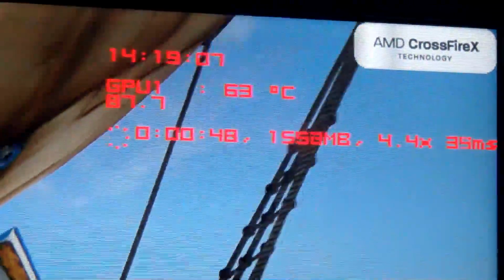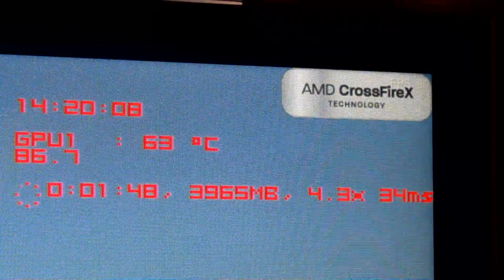Testing the MSI On-Screen Display Server V 4.33 with BF3 in Crossfire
Here i did a test with 1 gpu on BF3 and 2 gpus in Crossfire + A New
BenchMark test with the New Unigine 3.0.

This video was made with the Logitech HD Wedcam C910 and Fraps Msi On-Screen Display Server V4.33 and the Benq M23 in FHD.
The editing was done with Adobe Elements 10 setting were Full HD 108i 25fps, and the Shared Video Upload to You Tube setting are Pale-High Def 1920 x 1080 25fps.

CPU i7 2600K 3.4
In CrossFire
GPU One Asus HD 6970
GPU One Radeon HD 6970
RAM 16 GB From Corsair
MB Asus Maximus IV Extreme B3 P67
SSD Kingston 240GB Main Drive with BF3 on it too
SSD Kingston 120GB Games drive And 5 more HD Drives 3 are Western Digital
PSU Corsair 1200 Gold
CPU COOLER The Vantage From Coolit
CASE Corsair 800D
KEYBOARD Cyborg Gaming Keyboard
MOUSE Cyborg Rat MMO7
SPEAKER'S 5.1 Logitech
LG TV 42Inch Main and LCD 24 Inch Aoc